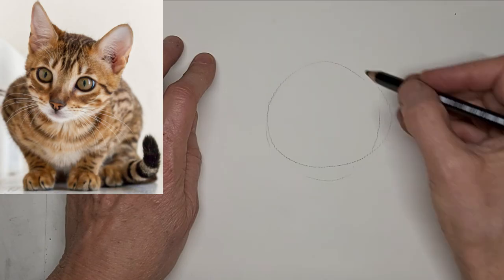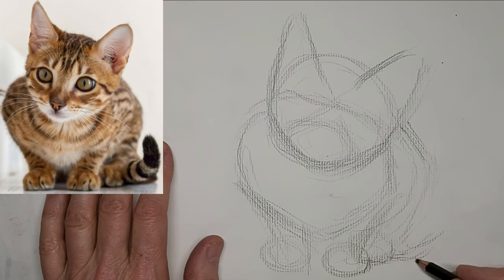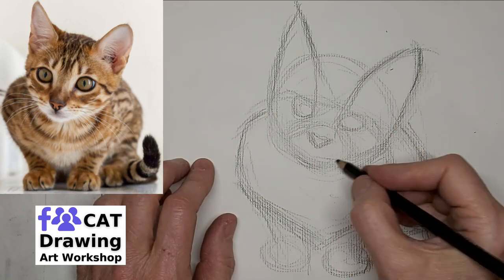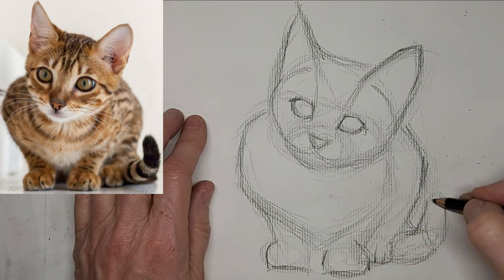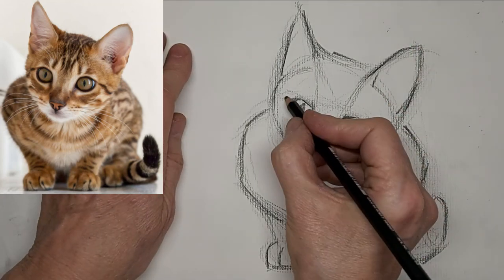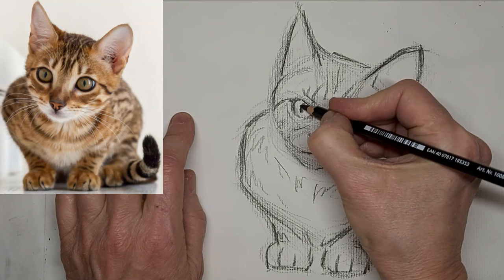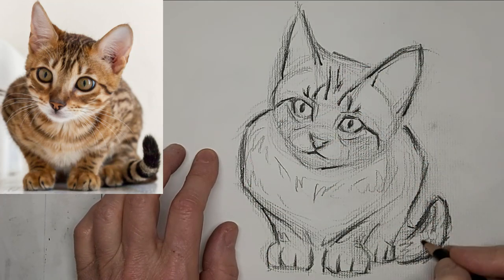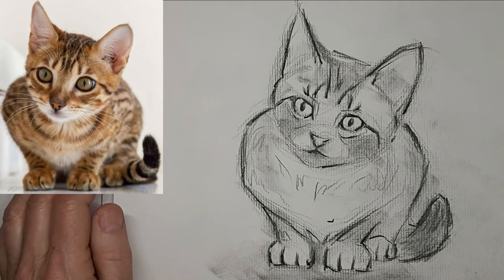How to Draw Cat Crouching Down Easy | Face Forward Front View Older Domestic Shorthair Tabby Kitten